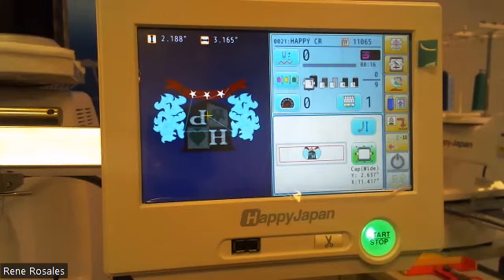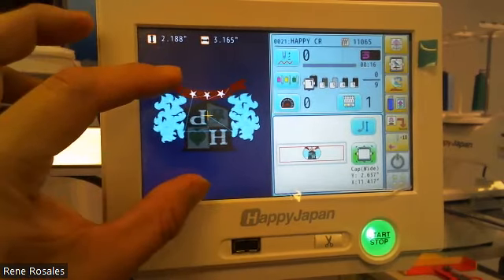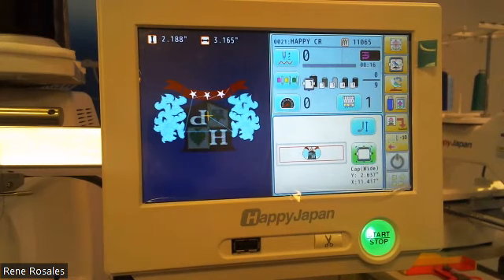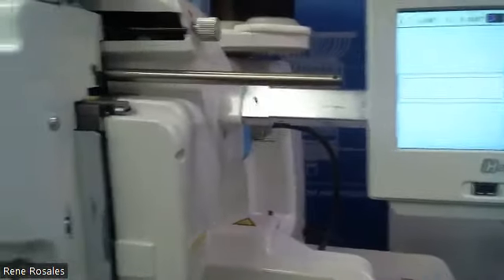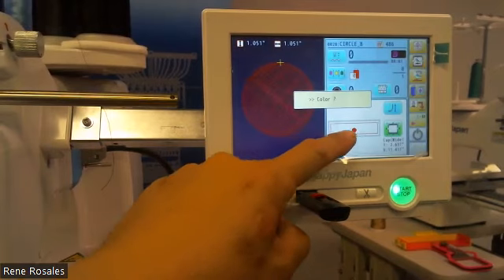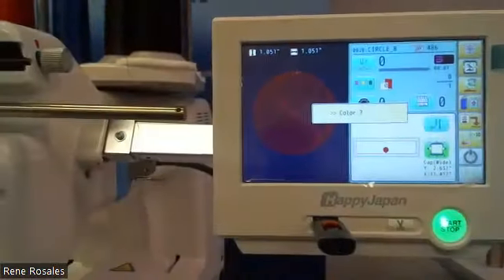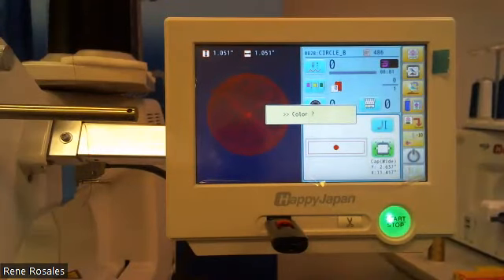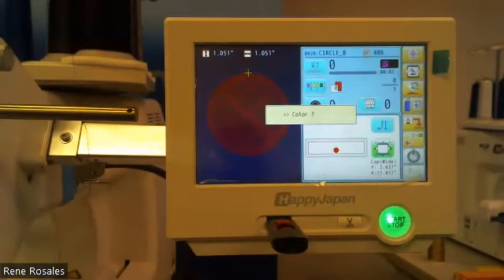June 23, 2023 webinar: Checking design Position on Ballcaps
In this video, we show how to check design position in the sewing field, particularly on ballcaps.  We further focus on looking at where the bottom of the design will sew on the cap, as this particular position can create problems if sewn too low on the cap.

Learn more about HappyJapan embroidery machines from US National Distributor TEXMAC Inc.